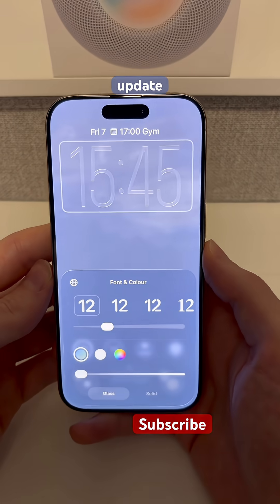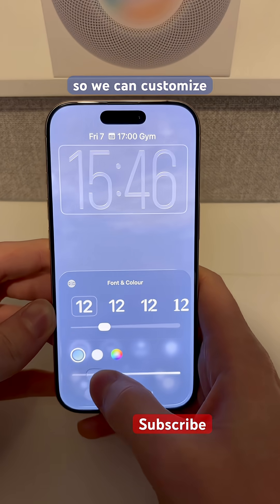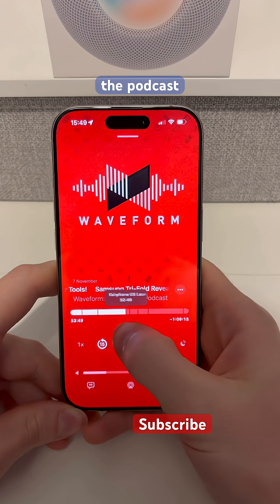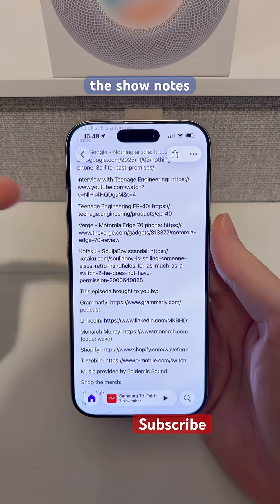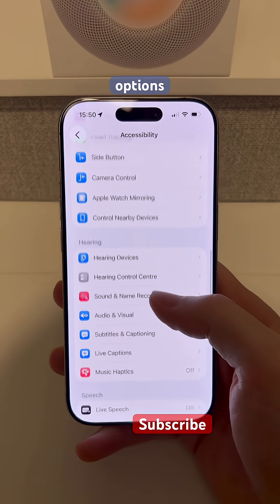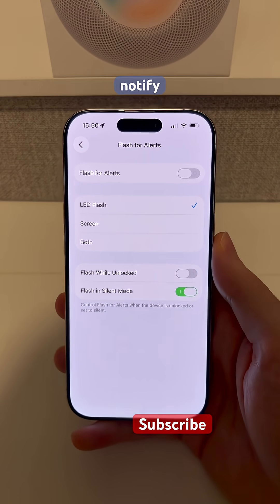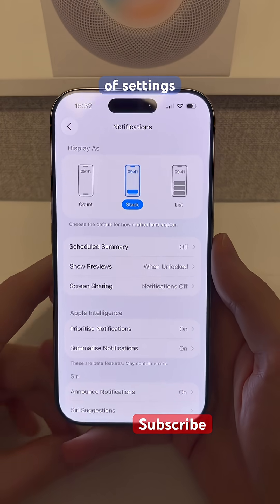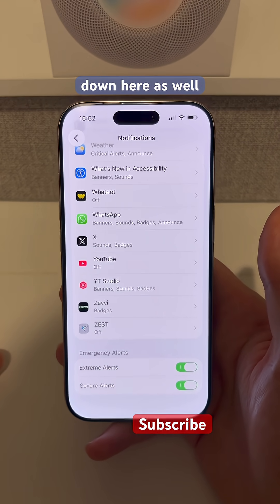*NEW* IOS 26.2 Developer Beta 1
Here are the new features and changes in the first IOS 26.2 developer beta.